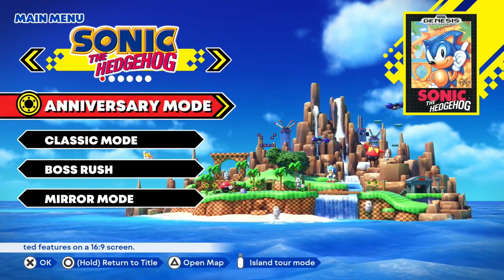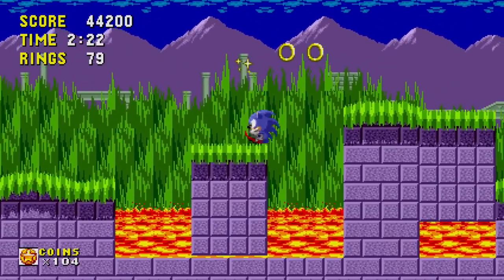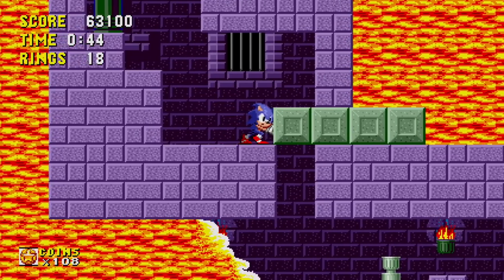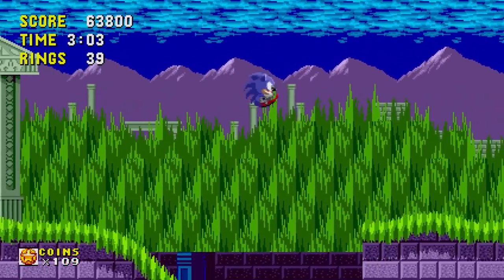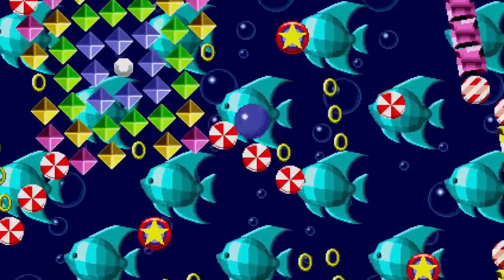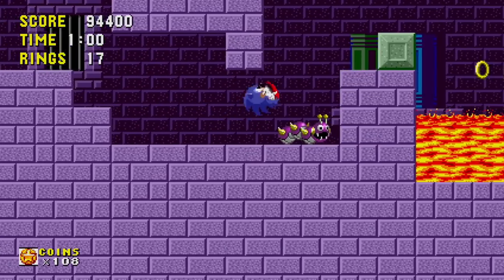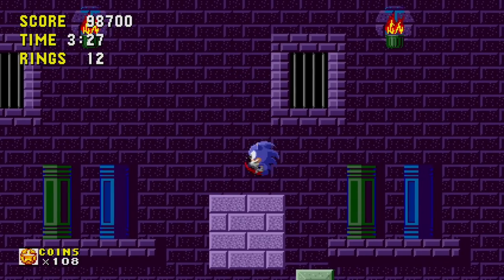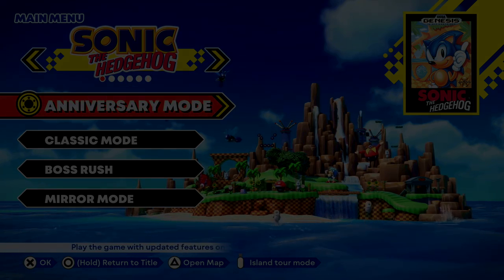Sonic Origins Gameplay Walkthrough Part 2 - Sonic the Hedgehog! Marble Zone!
Welcome to Sonic Origins Part 2! We continue our Sonic Origins Story Mode gameplay walkthrough with complete Zone 2 Marble Zone in the original Sonic the Hedgehog!

More information about SonicOrigins on Nintendo Switch, PlayStation 5, PC, and Xbox played by ZebraGamer
Relive the classic collected adventures of Sonic The Hedgehog, Sonic The Hedgehog 2, Sonic 3 & Knuckles, and Sonic CD in the newly remastered Sonic Origins! From the iconic Green Hill Zone to the treacherous Death Egg Robot, you'll speed down memory lane to thwart the sinister plans of Doctor Robotnik in polished high definition! This latest version includes new areas to explore, exclusive animations, and a brand new Anniversary mode!
Classic Re-Defined
Explore the classic Sonic titles in high-resolution, with all-new opening and ending animations for each title!
New Unlockables
Complete various missions to collect coins to unlock new content, challenges, and Special Stages through the Museum.
Classic and Anniversary Mode
Choose to Spin Dash your way through the numerous zones in Classic mode with the game's original resolution and limited lives, or the new Anniversary mode with unlimited lives and revamped fullscreen resolution.